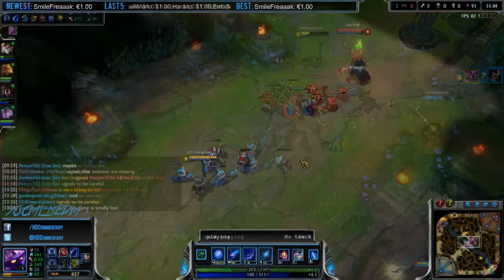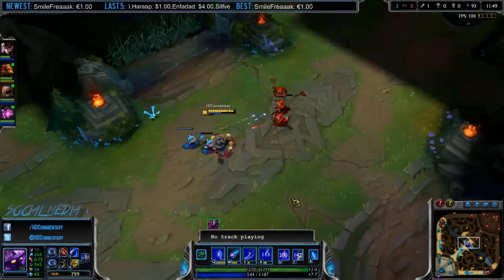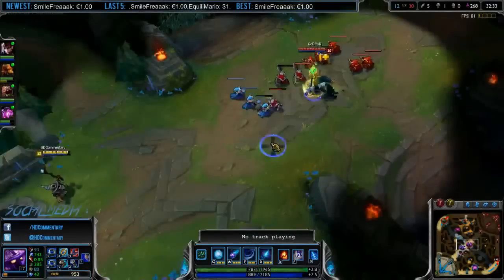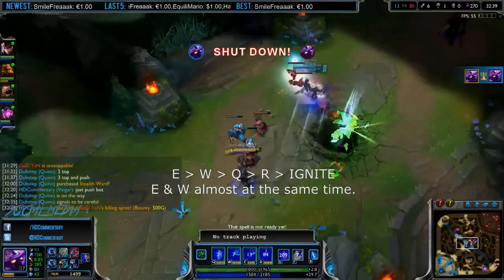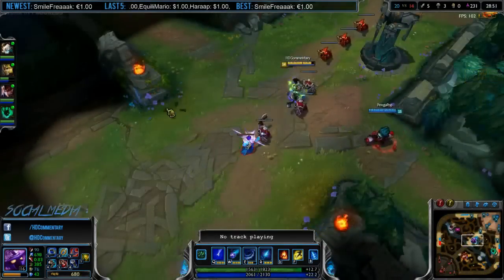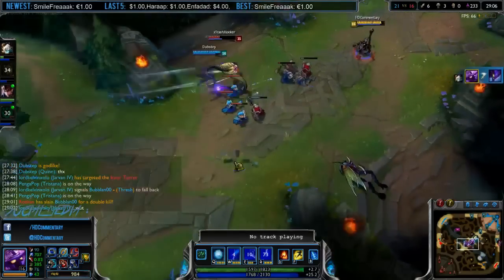Veigar Guide Season 5 - How to Combo & Delete your enemy - How to play Veigar - League of Legends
Veigar Guide Season 5 - Delete your enemy - How to play Veigar - League of Legends

Learn the core skills of veigar that will help you to get started with him and to become better with veigar. The guide will teach you how to play Veigar in general, including item build, masteries, runes and skill order.

Skill order: R - Q - W - E